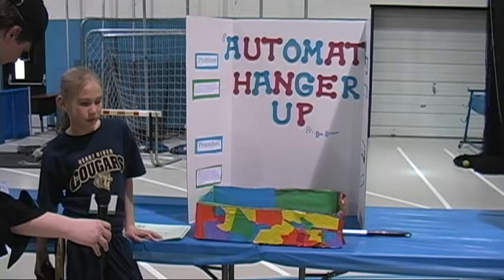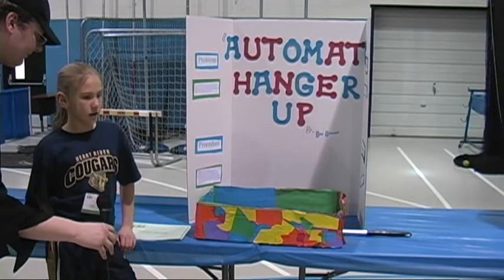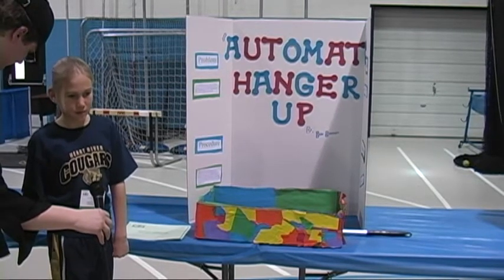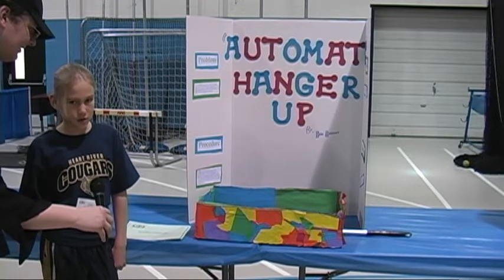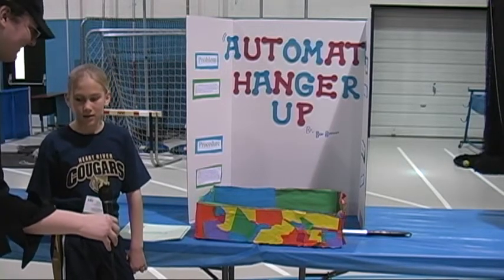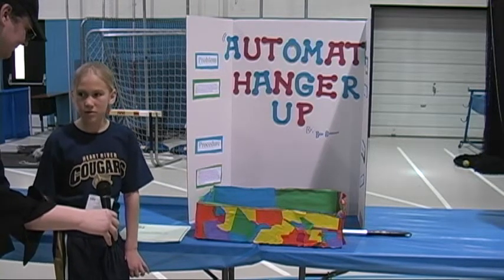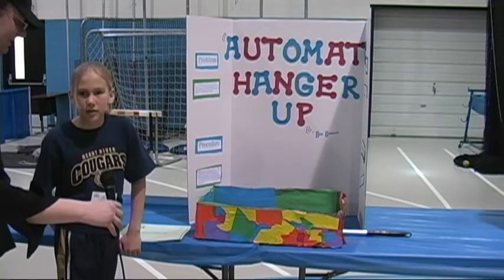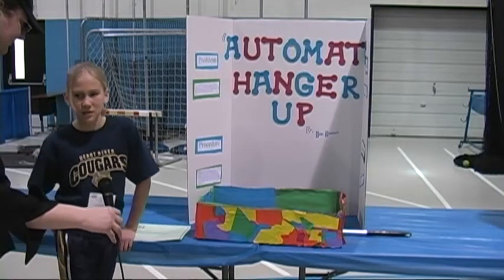Automatic Hanger Up - Interview - Dickinson